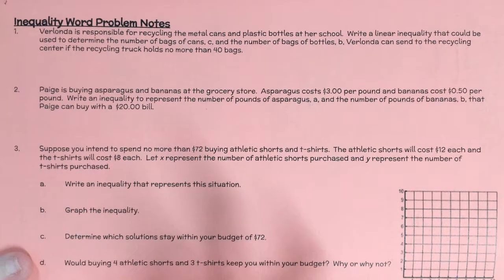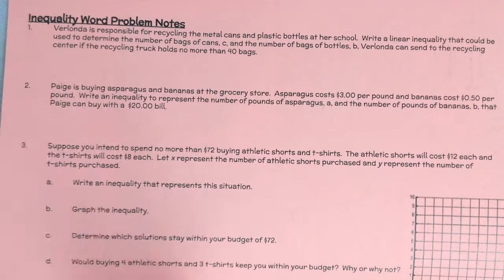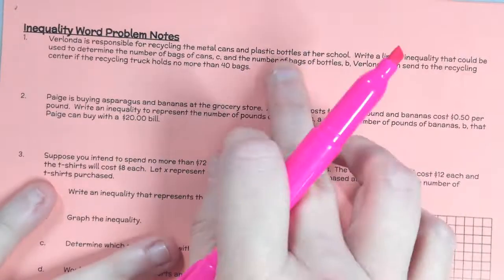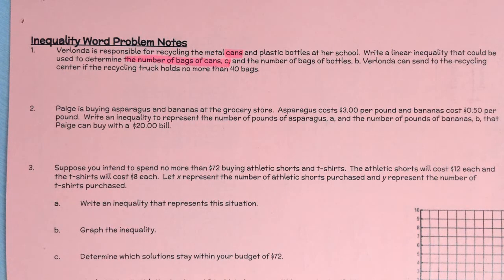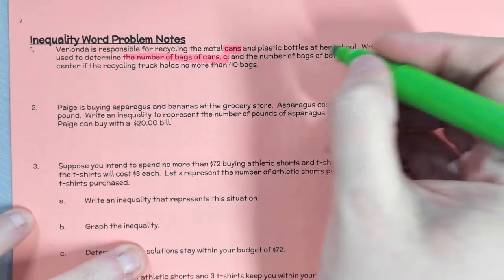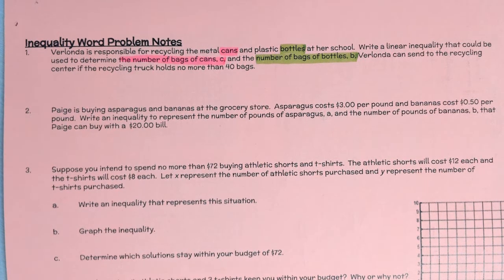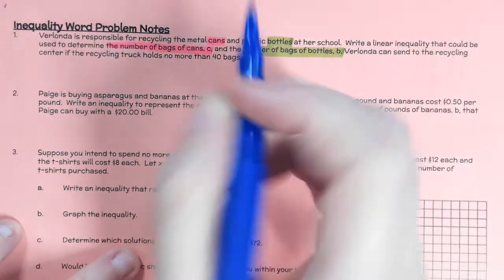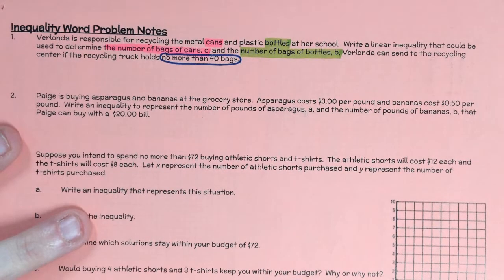Writing Inequalities from Word Problems